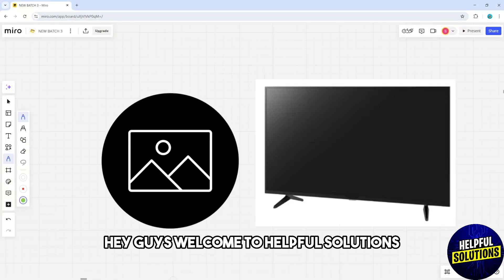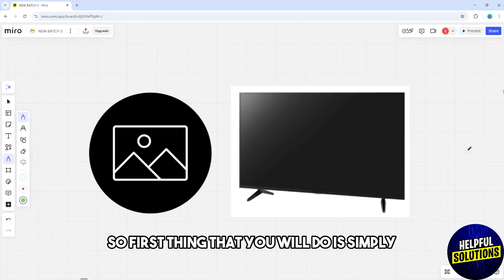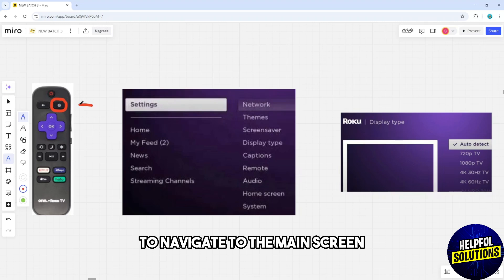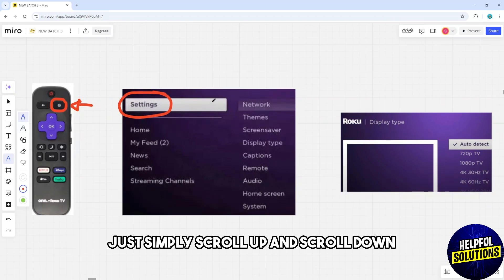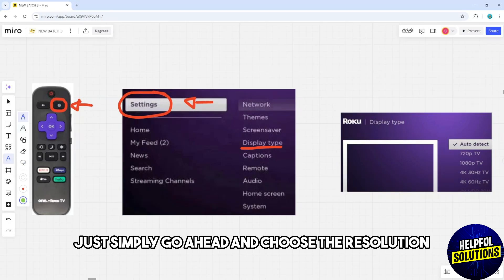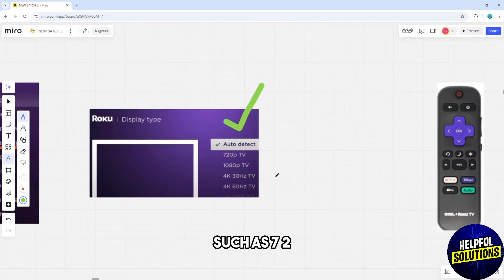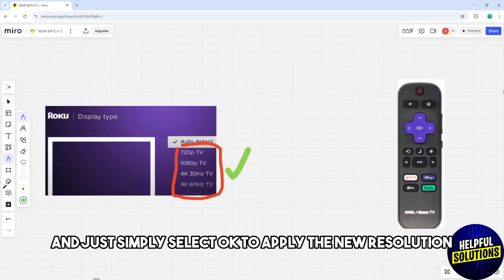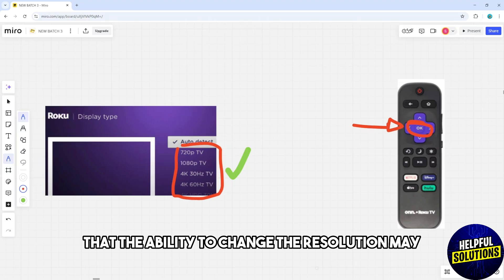How To Change Resolution On Onn Roku TV (How To Configure Resolution On Onn Roku TV)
How To Change Resolution On Onn Roku TV (How To Configure Resolution On Onn Roku TV). In this video tutorial I will show you how to change resolution on Onn Roku TV.